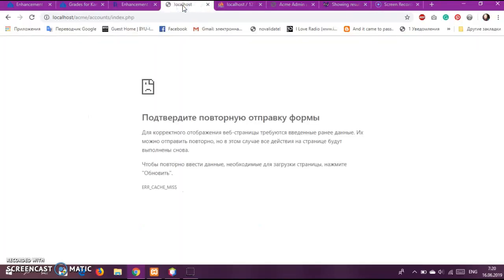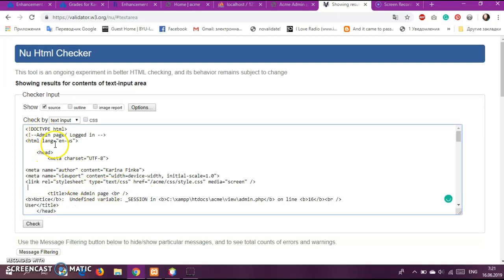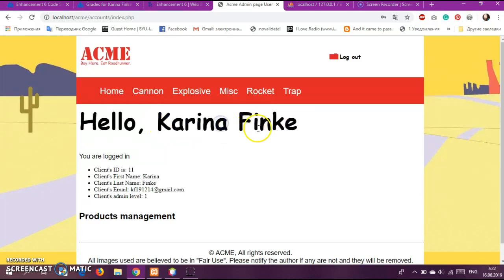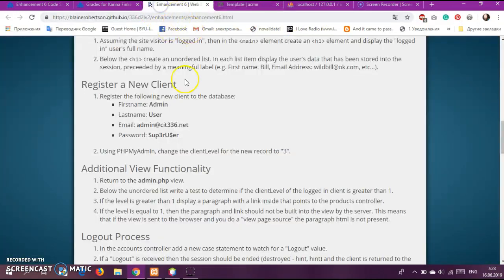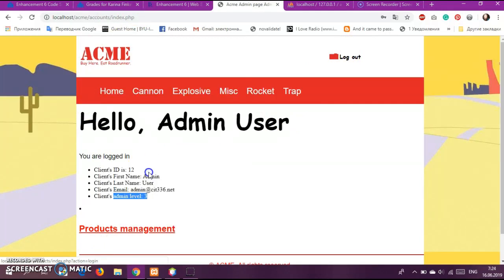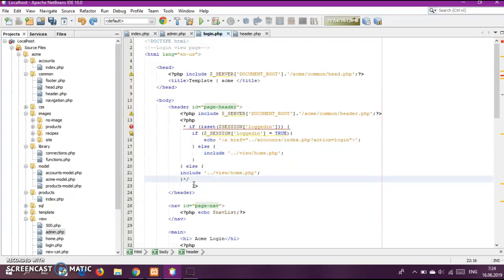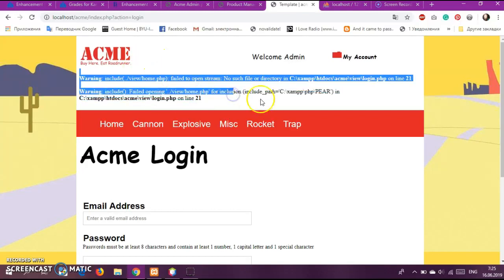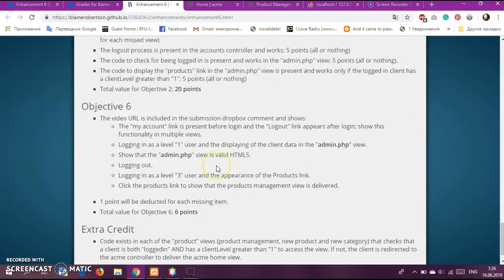Enhancement 6 CIT 336